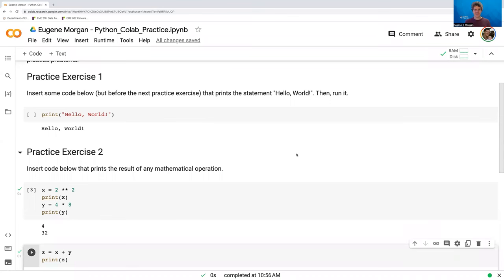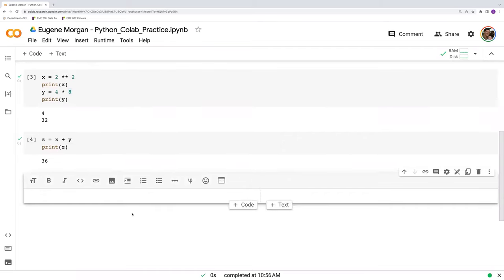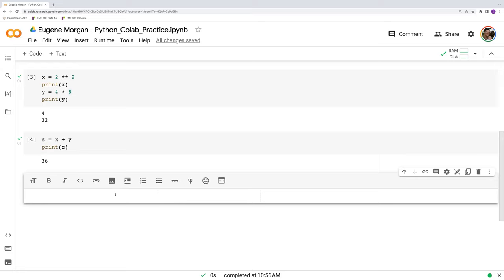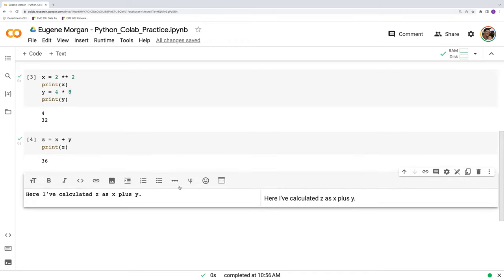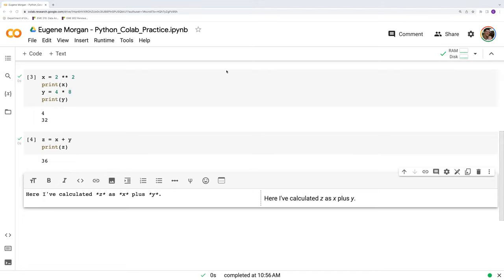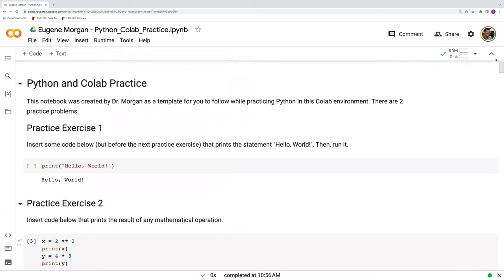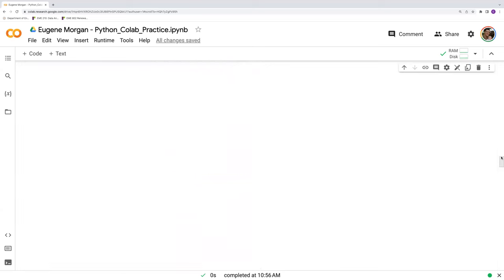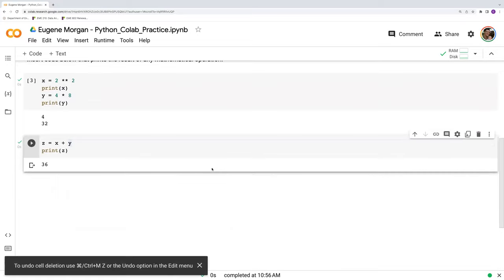L01V03 Adding Text Cells